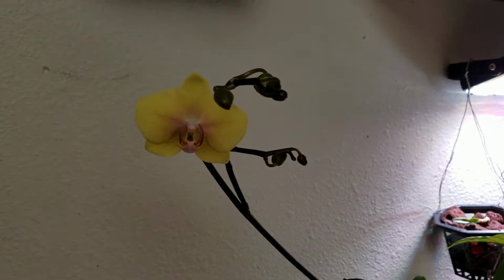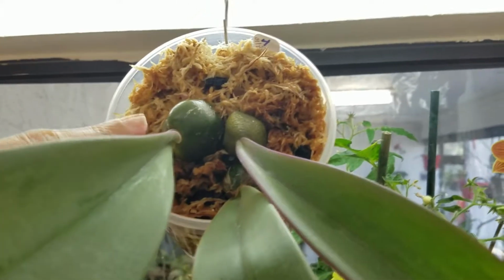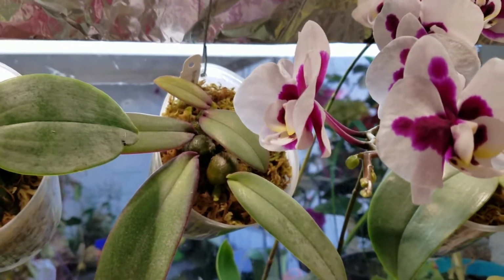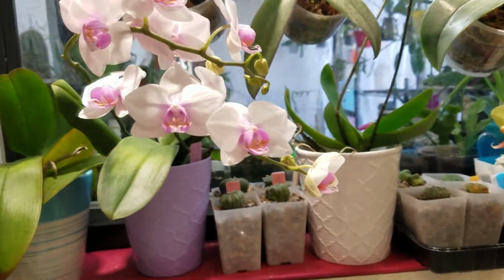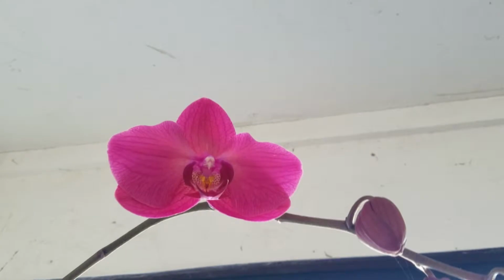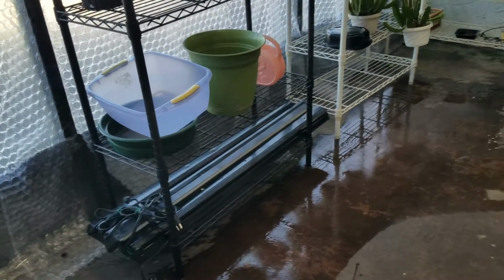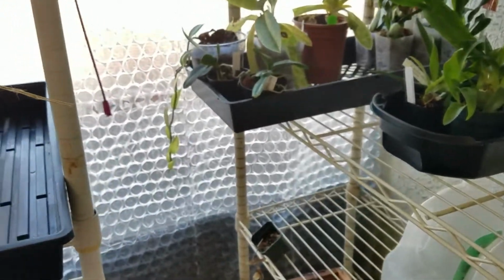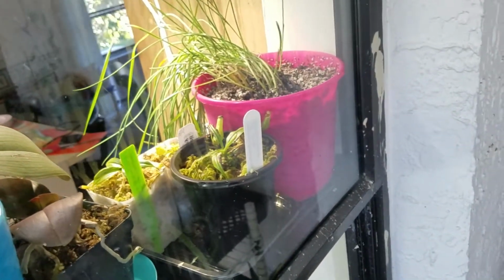End of January Greenhouse Patio Tour Bulbophyllum Phalaenopsis Nepenthes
Just thought I'd share some of the progress that's gone on. Not much. Most of my phalaenopsis are in bloom now.  Got a new shelf on for the greenhouse. I guess the most exciting thing is my collection of giant orchids. Bulbophyllum phalaenopsis, Palaenopsis gigantea, Bulbophyllum orthosepalum and Bulbophyllum fletcherianum.